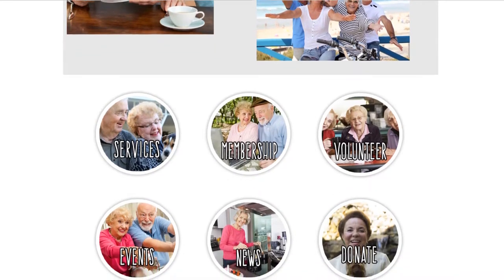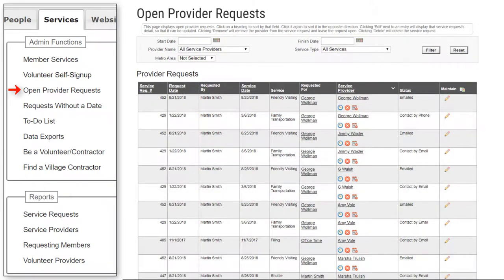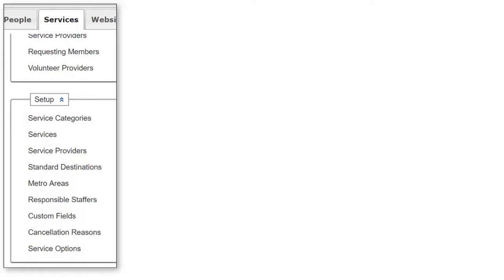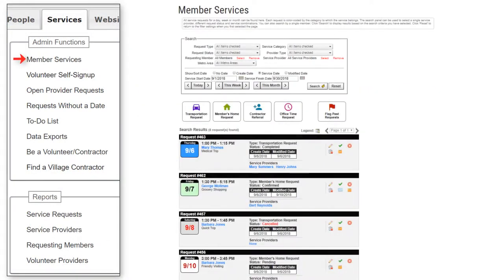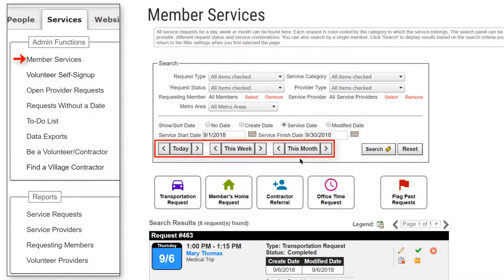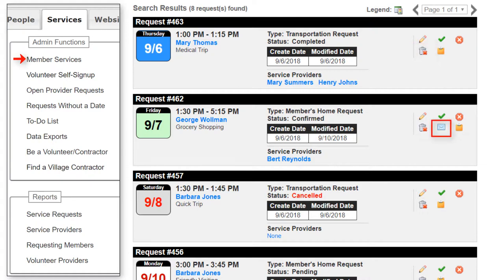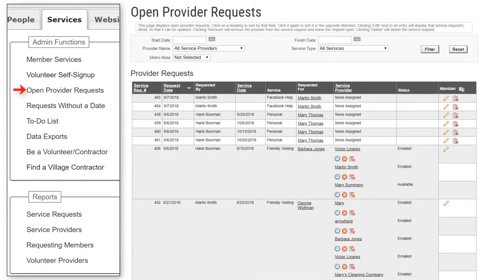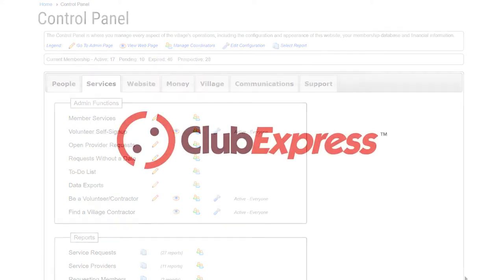RunMyVillage - Overview and Member Services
A core function of villages is managing member services and the providers who provide those services to members.  This video is a general  overview of features for villages,  and then we will take a look at service requests.  Companion videos go into detail about how to configure services, add requests and many other tasks…  and there is additional information in the Village Special Features in our knowledge base.